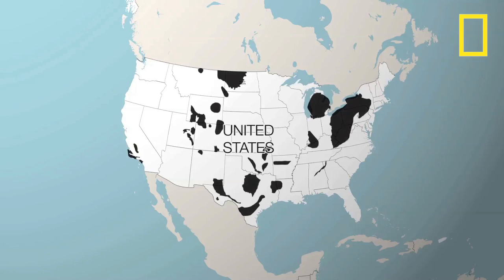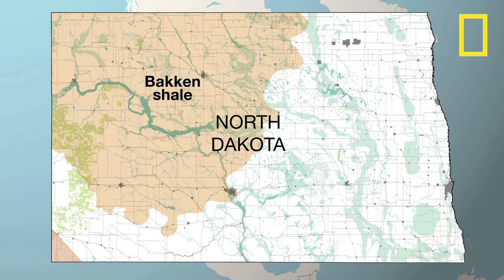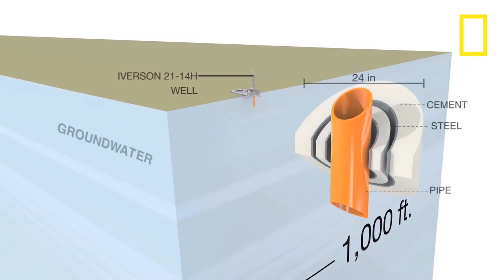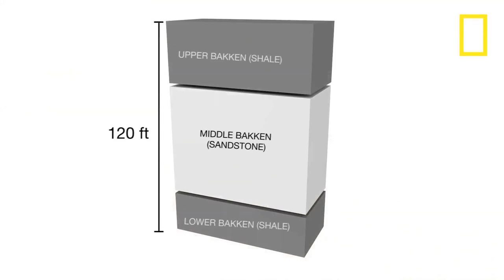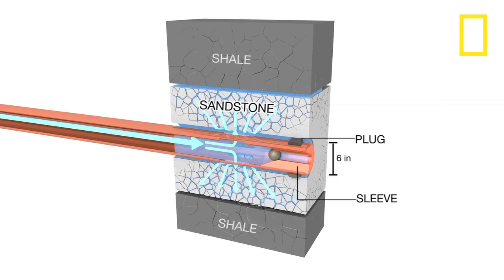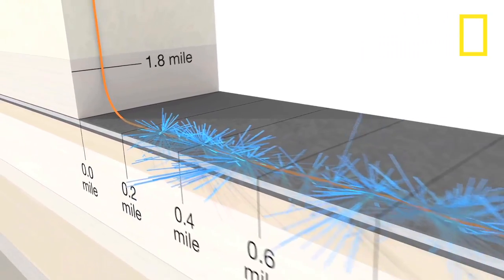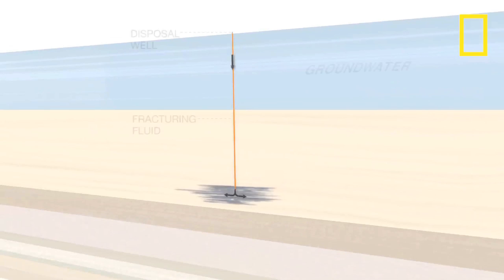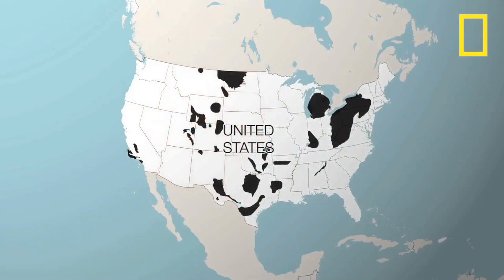What Is Fracking? | National Geographic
The fracking frenzy in North Dakota has boosted the U.S. fuel supply — but at what cost? Watch this video animation to see how the process of hydraulic fracturing, or fracking, is used to extract oil and natural gas from shale formations deep underground.